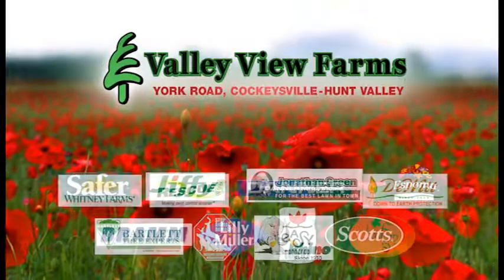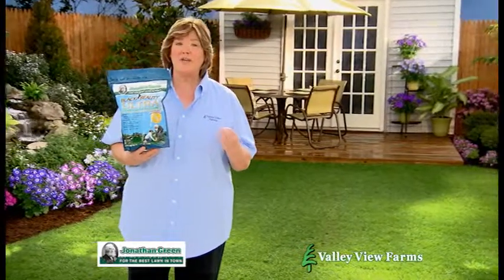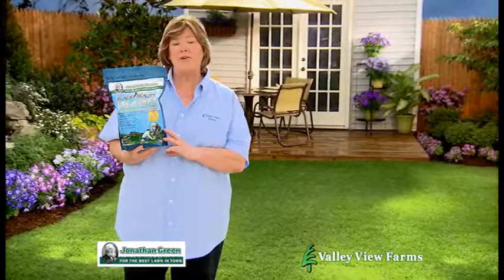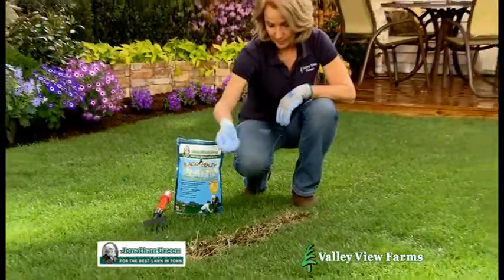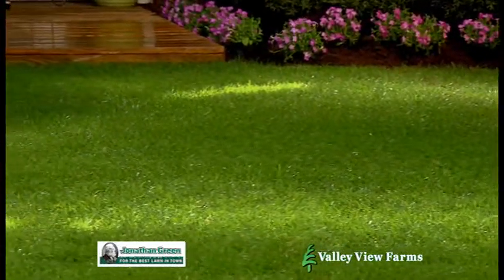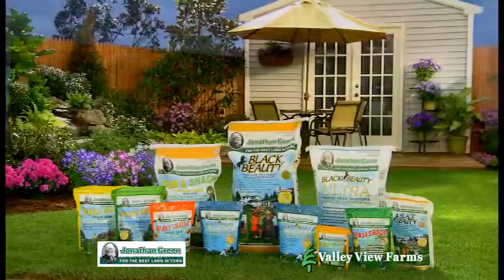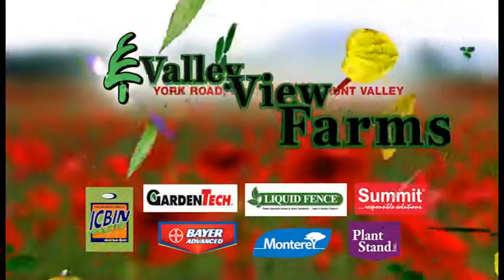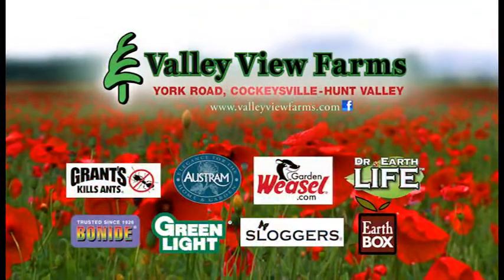JONATHAN GREEN BLACK BEAUTY 07 3012 VVF HD